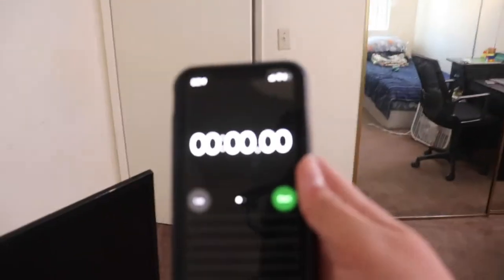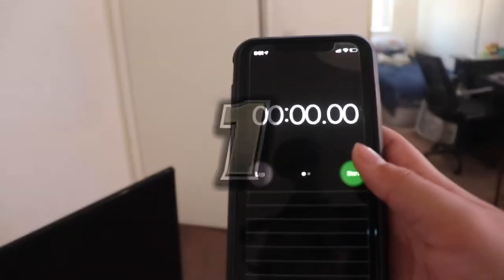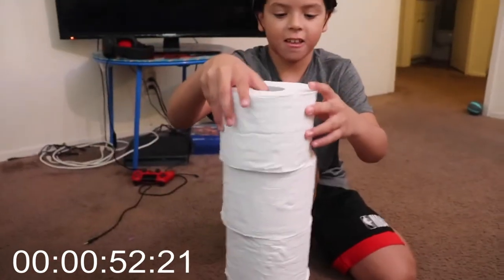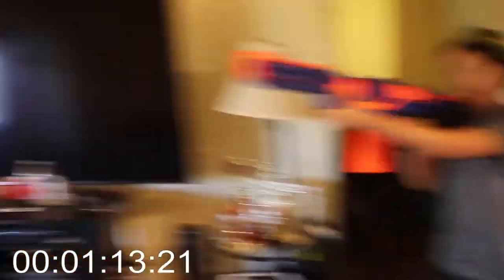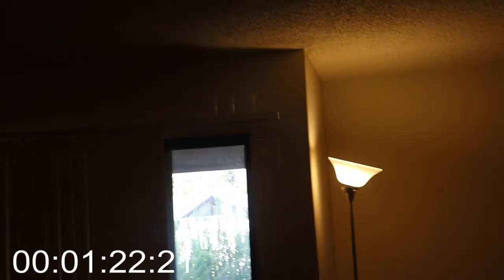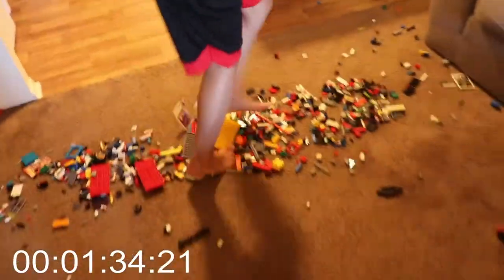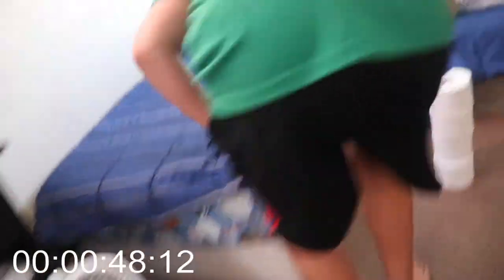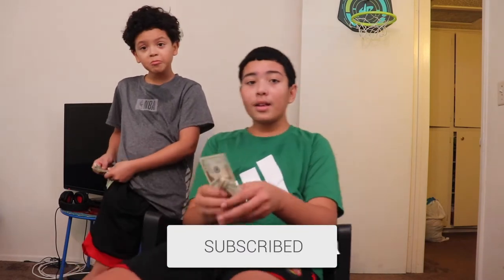WE CREATED THE MOST INSANE OBSTACLE COURSE IN OUR HOUSE! WINNER GETS $100!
WE CREATED THE MOST INSANE OBSTACLE COURSE IN OUR HOME! WINNER GETS $100!

LAST VIDEO: REACTING TO OUR FIRST YOUTUBE VIDEOS. *THIS IS EMBARRASSING...*

STALK US :)

Jayden’s Snapchat👻: Jaydenlynch11

Song       Like Whoa
Artist      Nbhd Nick